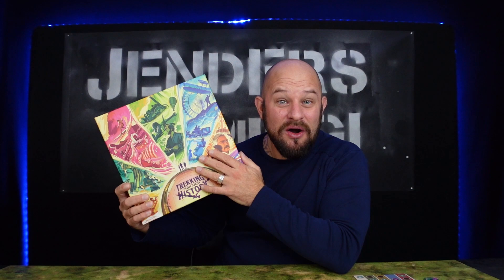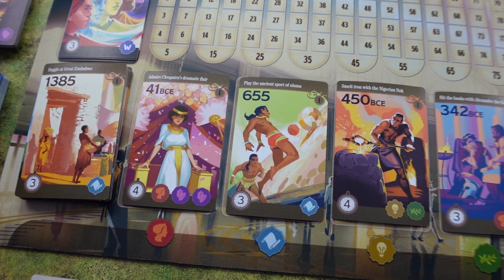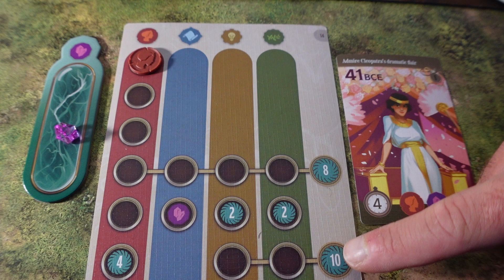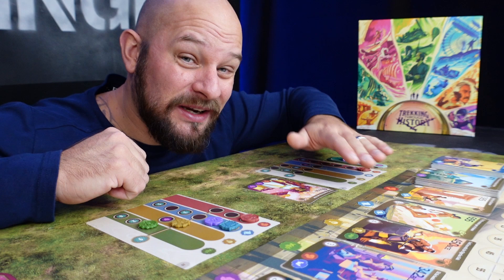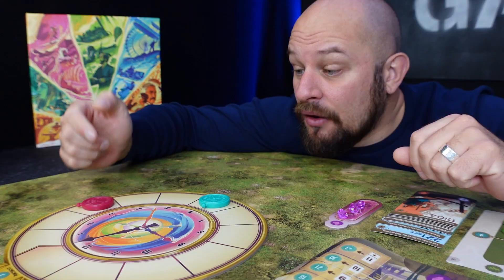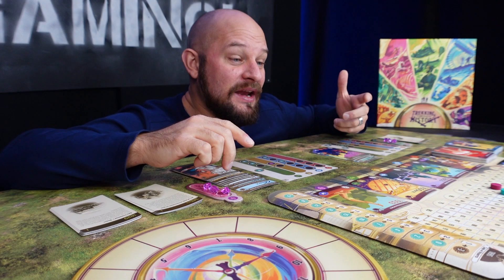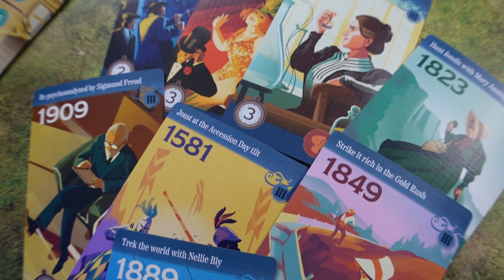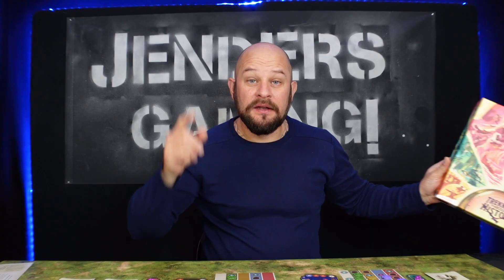Trekking Through History - Overview and how to play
If you could travel to any time and place in history would you? Well with Trekking through history you at least have a chance to do so. Here you will be able to pick a destination in history and travel there! On your trips, you will need to keep track of where you have been,. Every time you visit a new historical event you will get some benefits that you will be able to place out on your player board to get scores at the end of the game.

In this video: Trekking Through History I will give you an Overview of the game but also show you how to set up and play the game.

00:00 intro
00:49 Set up
02:28 What the game is about
03:24 Players turn
06:32 What is a treck?
09:10 End of a day
10:53 Scoring
11:40 That's how you play
12:06 Time Warps
12:34 The artwork
12:48 Historical info
13:03 The quality of the components
13:44 The insert
14:32 Final thoughts